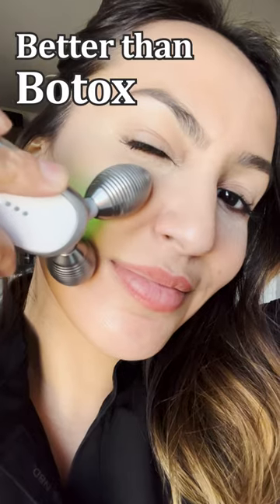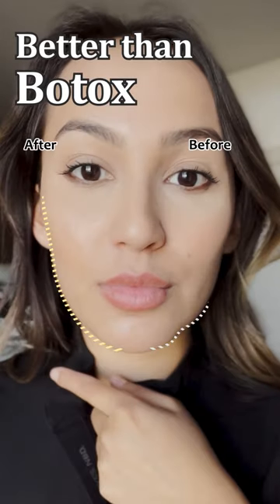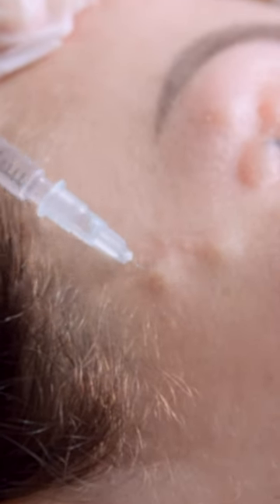[Esthetician's device review] This is better than botox!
"Better than BOTOX"
Cosmetic procedures vs At-home device
You can lift your saggy jawline with Age-R Device!